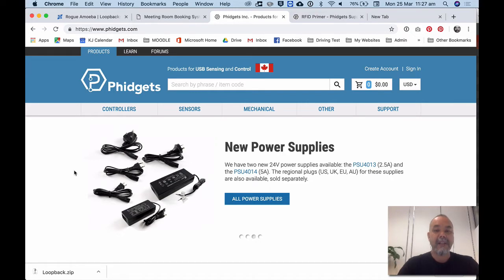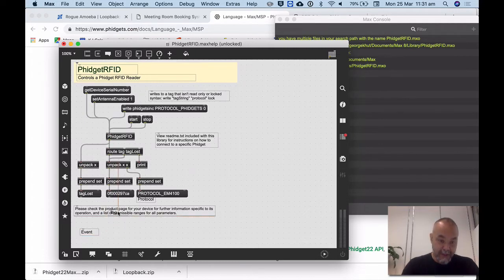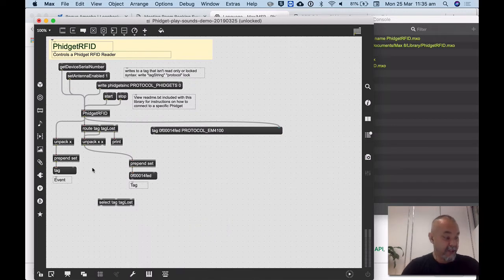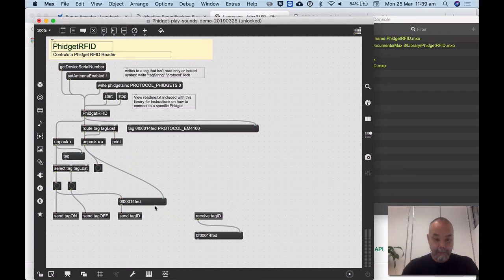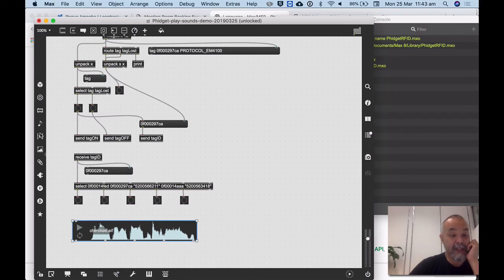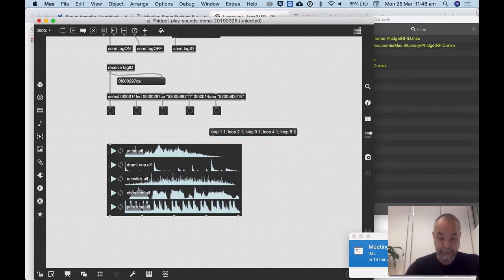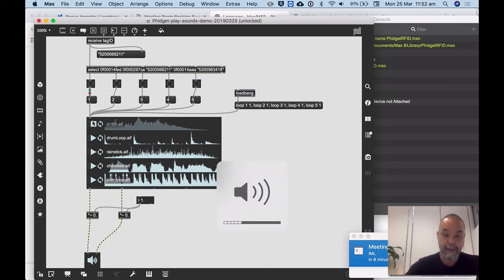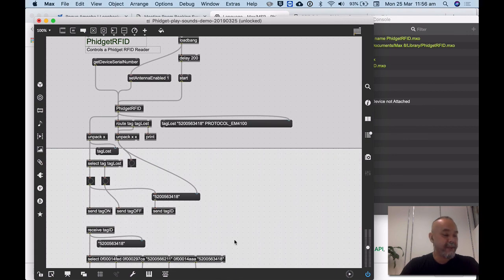Using Phidgets RFID in Max to trigger sounds in playback~ object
Tutorial by George Khut, on using Phidgets RFID reader with Cycling'74's Max to select and trigger sound playback from RFID tags